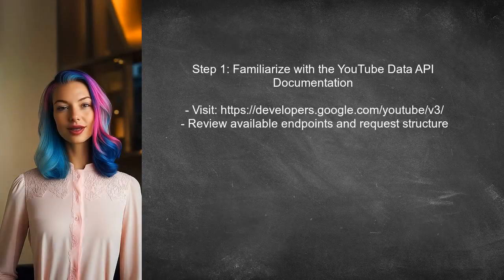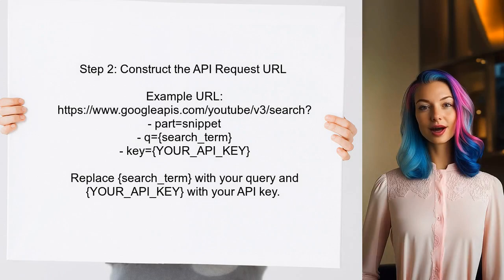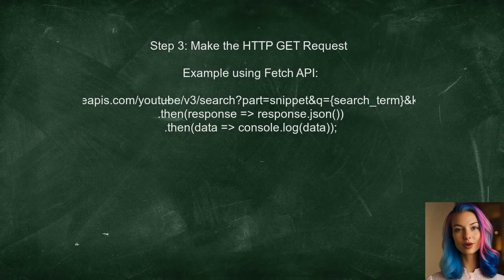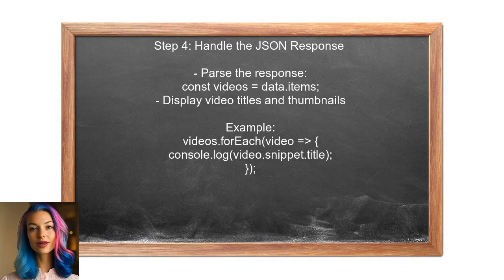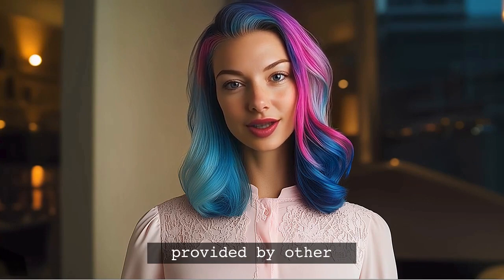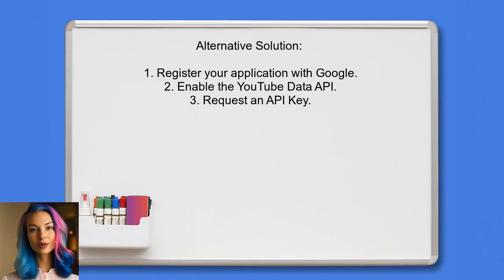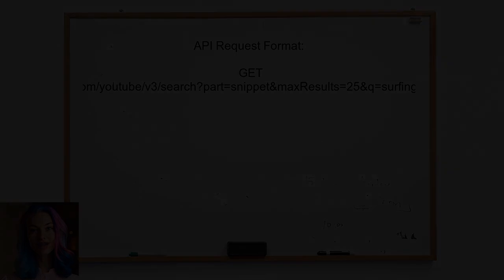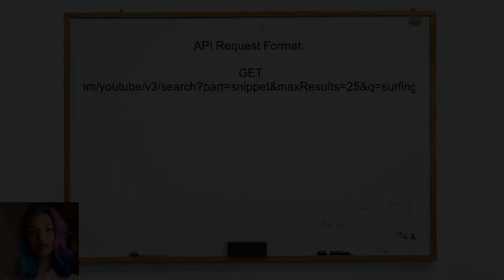Accessing YouTube Data API Public Data Without Authentication: A Guide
In this video, we’ll explore how to access the YouTube Data API to retrieve public data without the need for authentication. Whether you're a developer looking to enhance your applications or a data enthusiast eager to analyze YouTube trends, this guide will walk you through the essential steps and best practices. Join us as we unlock the potential of YouTube's vast data resources and learn how to leverage them effectively!

Today's Topic: Accessing YouTube Data API Public Data Without Authentication: A Guide

Related to